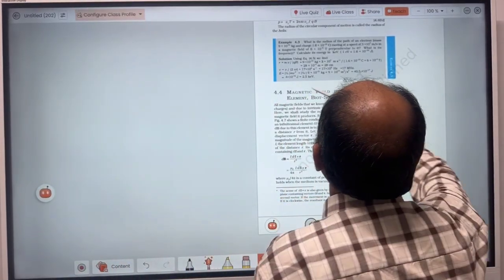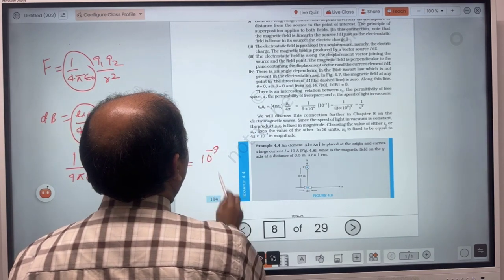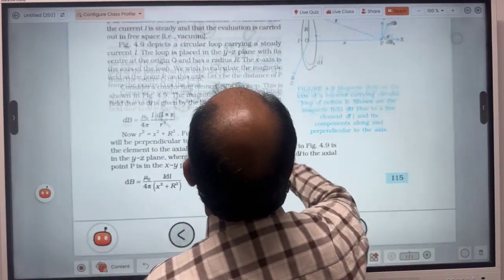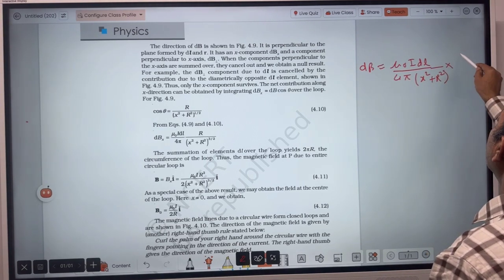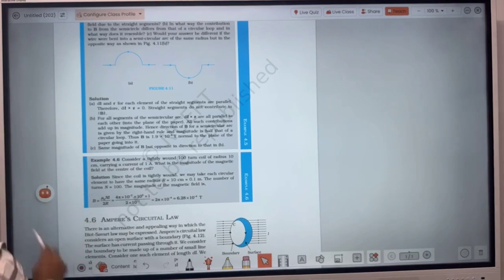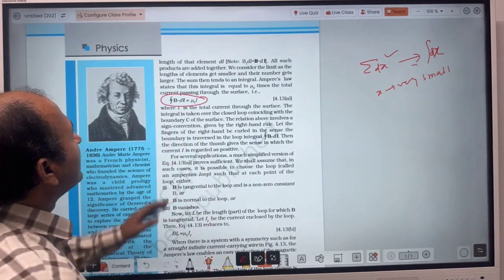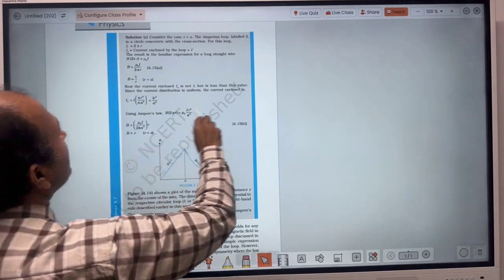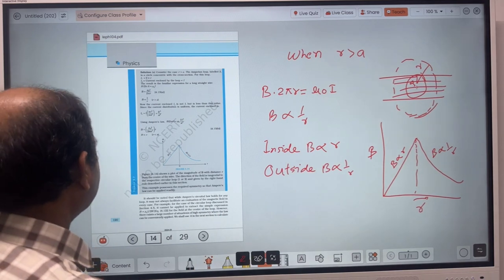Class 12 Physics Chapter 3 | Biot Savart's Law and its Application | Part 4